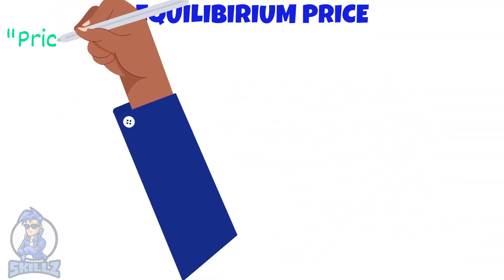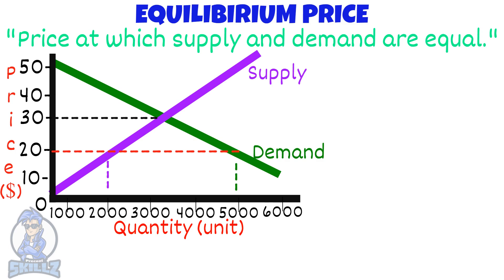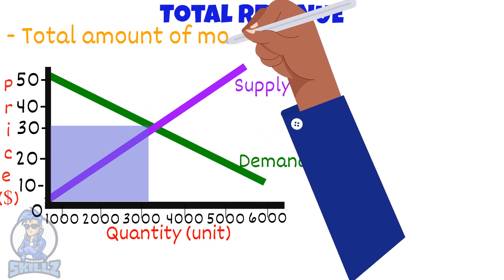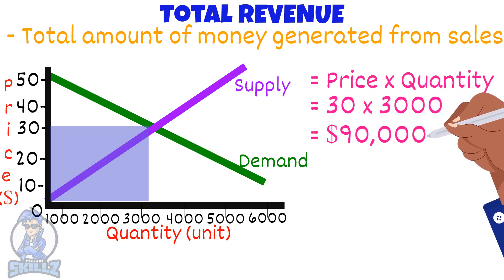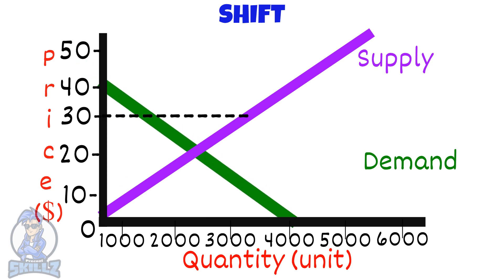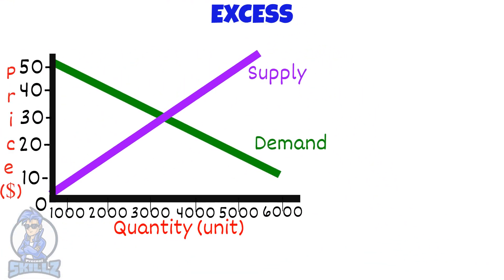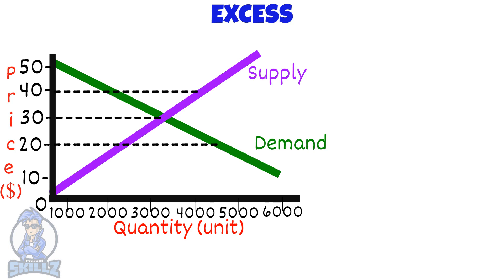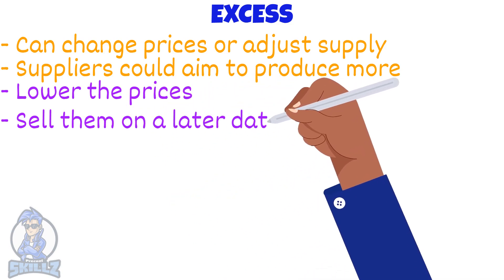Market Equilibrium | iGCSE Economics #8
- Equilibrium Price
- Total Revenue
- Shift in the demand/supply
- Excess demand/supply

This lesson follows Edexcel Pearson's iGCSE Economics Qualification.